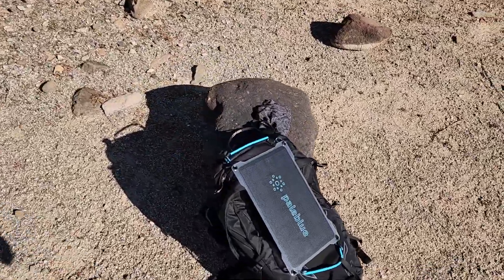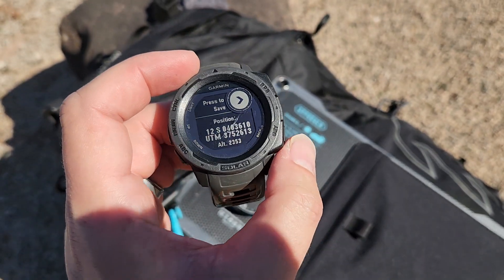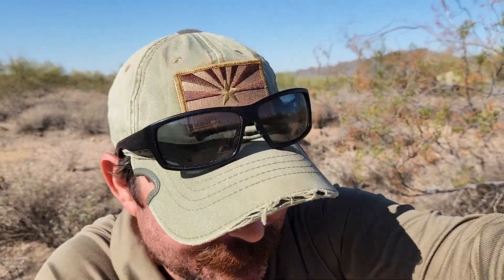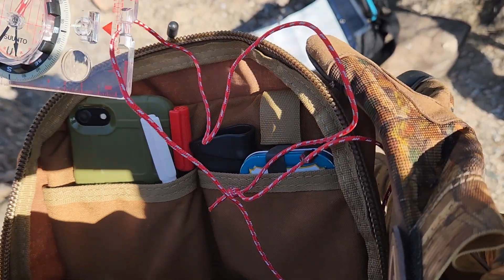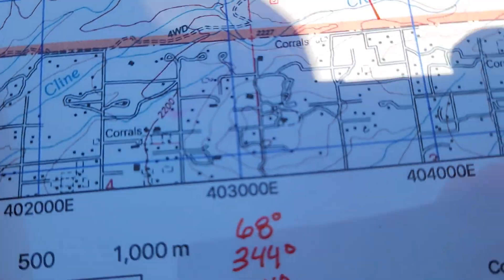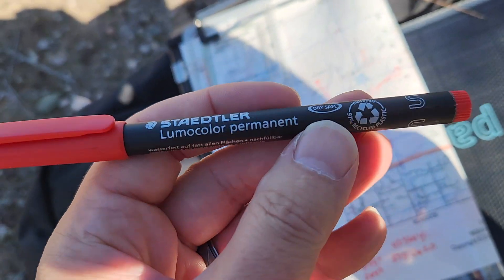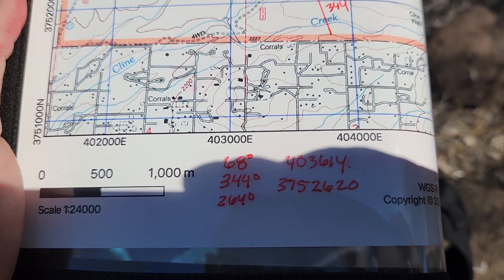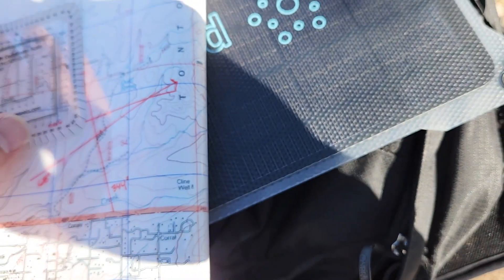What if my GPS dies?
I recently headed into the backcountry with a low battery on my GPS watch... What if it dies in the field?

GEAR
* Garmin Instinct Solar (v1)
* Staedtler 313 Lumocolor Pen Permanent
* Staedtler Lumocolor Correction Pen
* Job Ticket Holder
* UTM grid tool
* Suunto MC-2G compass